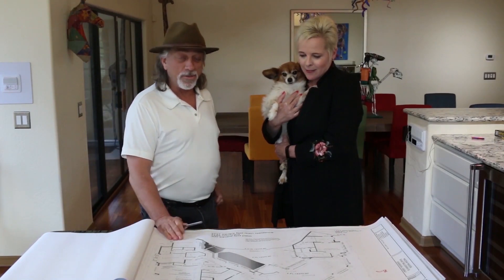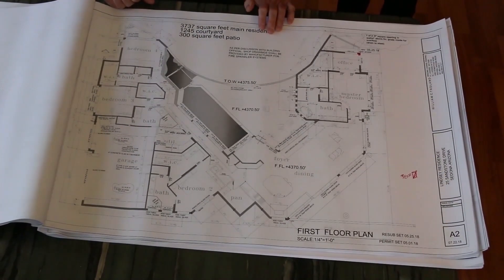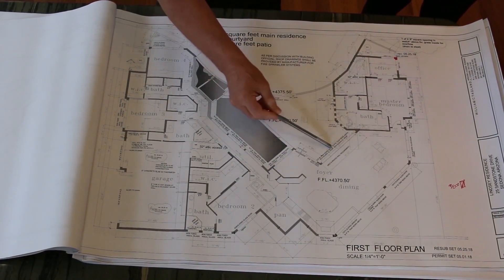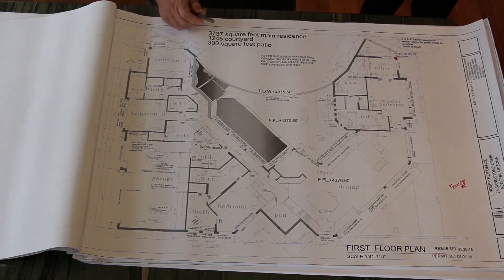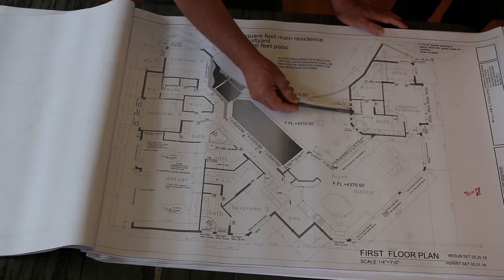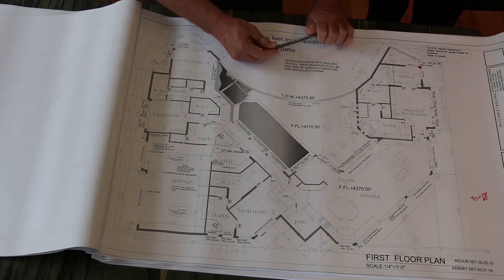5 25 Sandstone branded